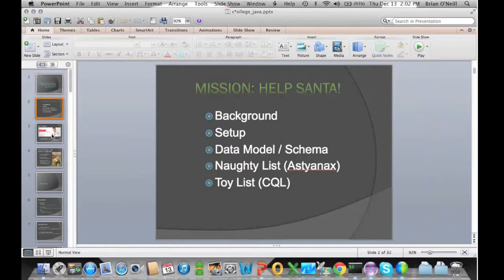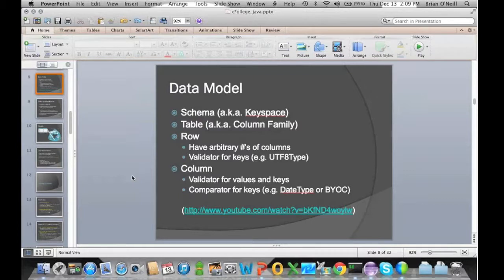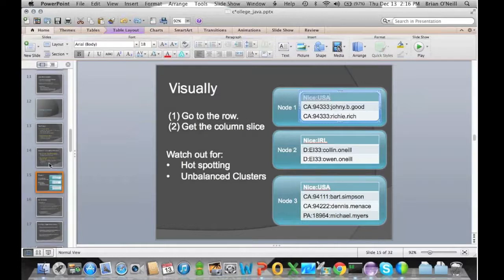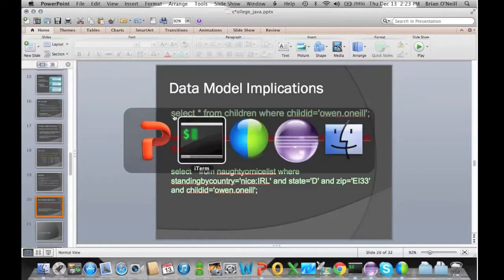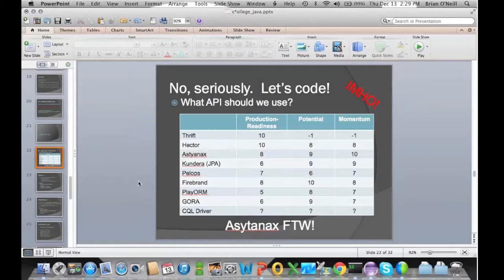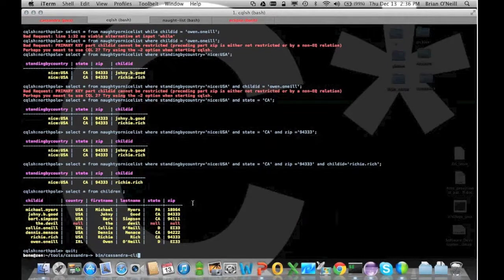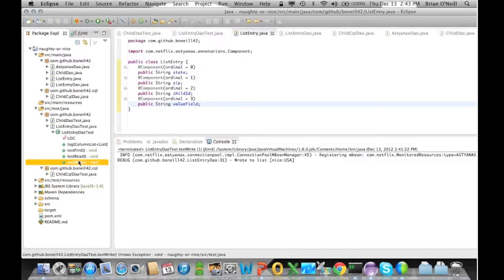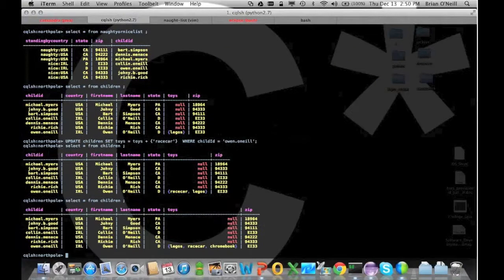Cassandra Community Webinar | Creating Your First Java App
Speaker | Brian O'Neill (Lead Architect, Health Market Science)
Date | Thursday December 13

Want to gift a cool Java application to Grandma this holiday season? Don't miss this webinar where we'll create a couple from scratch to go along with that potholder you got her. We'll use a couple of the most popular APIs, Hector and Astyanax, to demonstrate how quickly you can get up and running on Cassandra. We'll also delve into a bit of data modeling; specifically, we'll take a look at composite columns and how to get at them in Java.